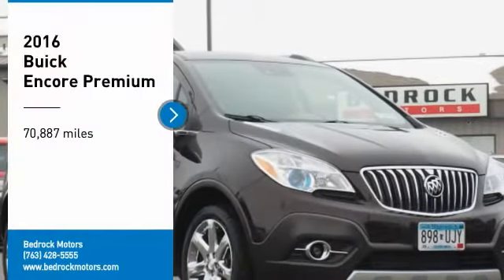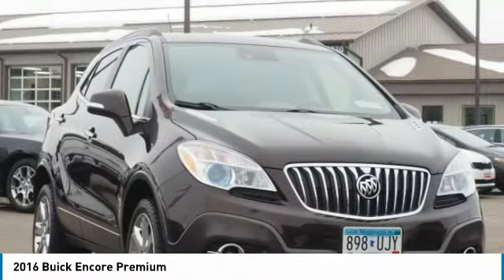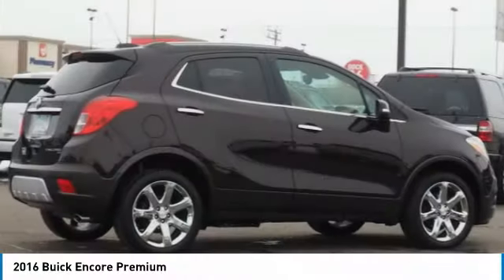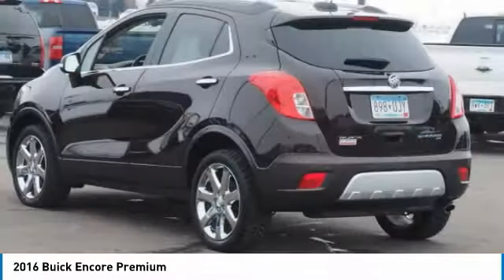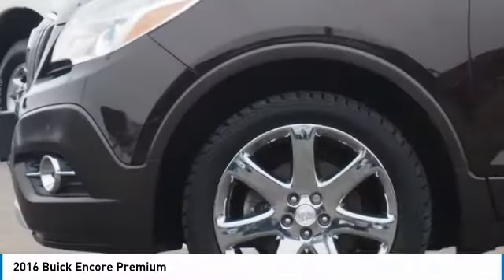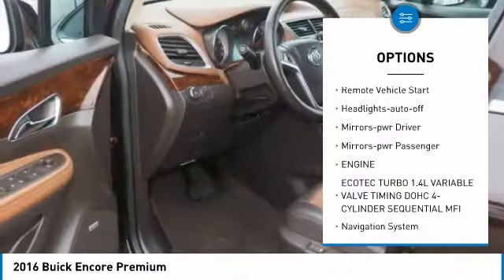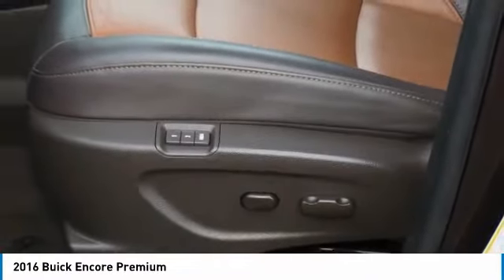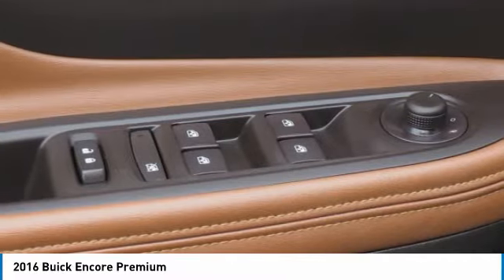2016 Buick Encore Premium Rogers, Blaine, Minneapolis, St Paul, MN 9846A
Bedrock Motors
13830 Northdale Blvd.

AWD!! PREMIUM PACKAGE!! LEATHER!! HEATED SEATS!! HEATED STEERING WHEEL!! BACK UP CAMERA!! NAVIGATION!! DRIVERS ASSIST!! BLIND SPOT DETECTION!! MOON ROOF!! BLUETOOTH!! DUAL ZONE CLIMATE CONTROL!! KEYLESS ENTRY!! ALLOY WHEELS!! FOR THE BEST VEHICLES, THE BEST PRICES , THE BEST SERVICE, JUST STOP BY OUR ROGERS LOCATION . Buy with CONFIDENCE when shopping at BEDROCK MOTORS. VEHICLE IS LOCATED AT OUR ROGERS LOCATION 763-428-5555 OR VISIT BEDROCKMOTORS.COM